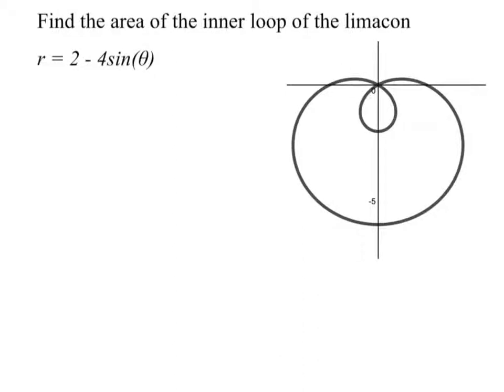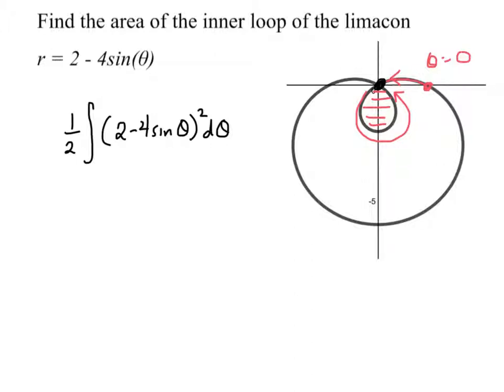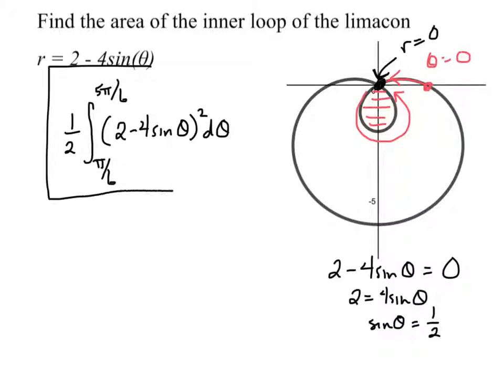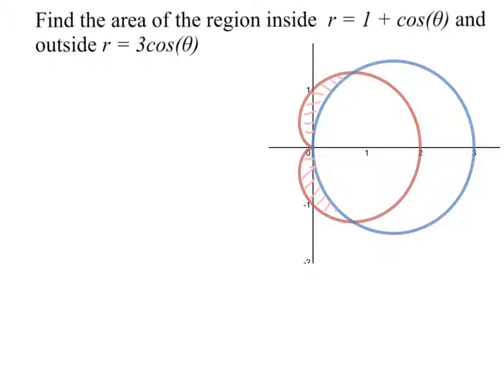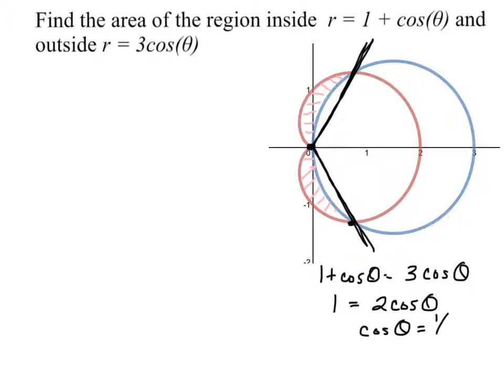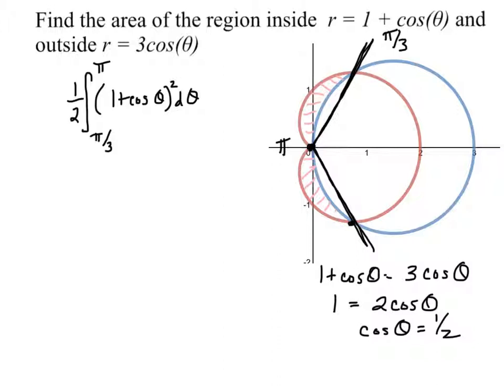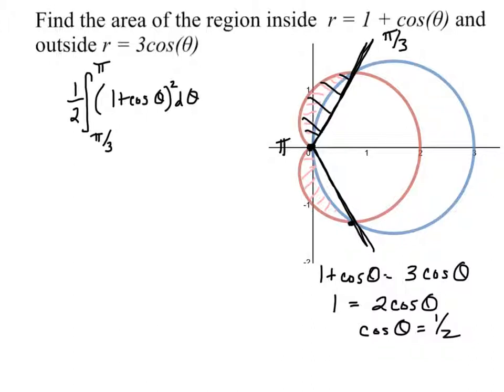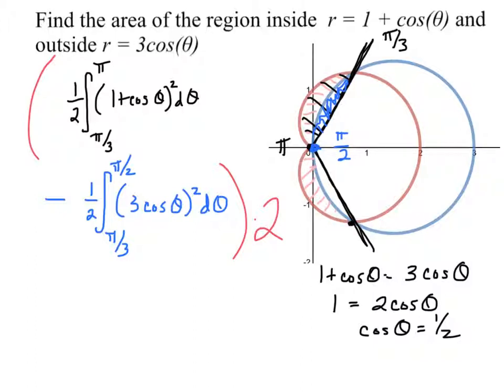Calculus Polar Area Review